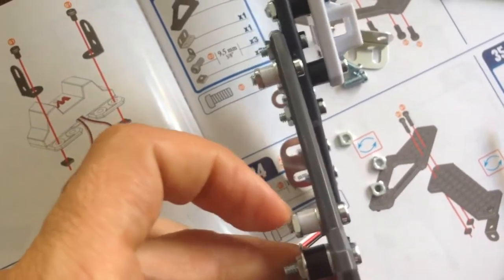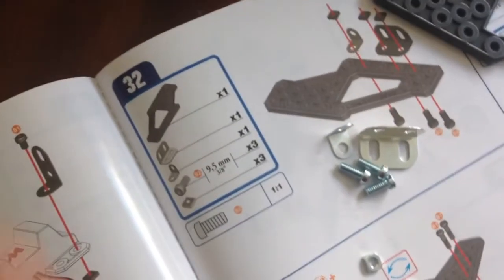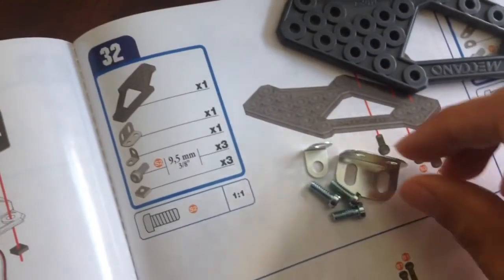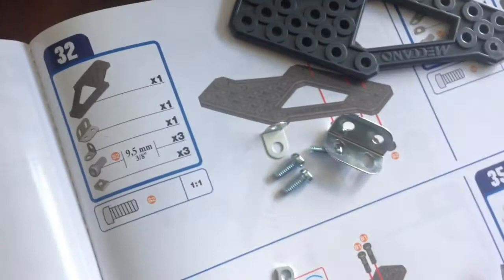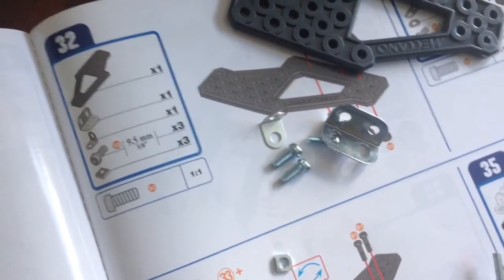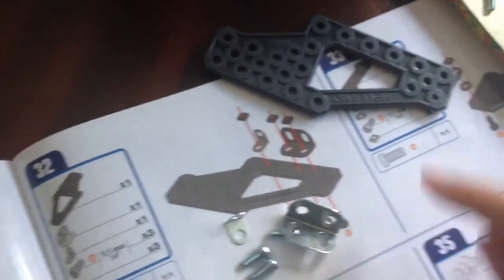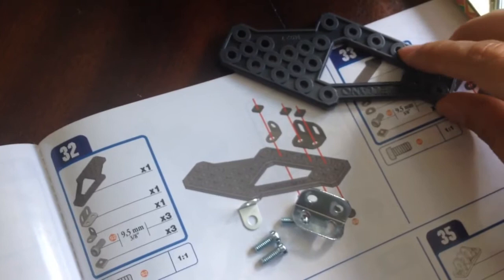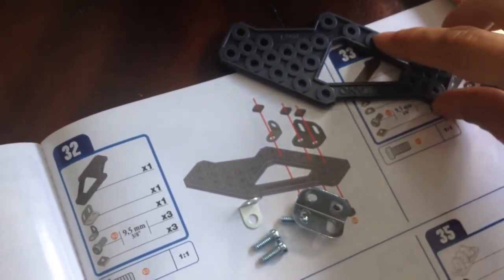Max meccano assembly step 32